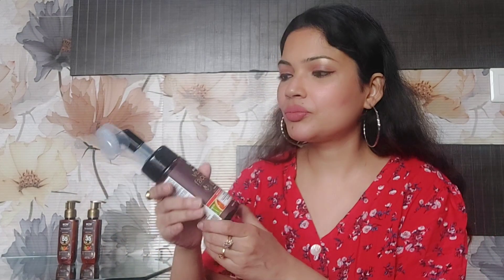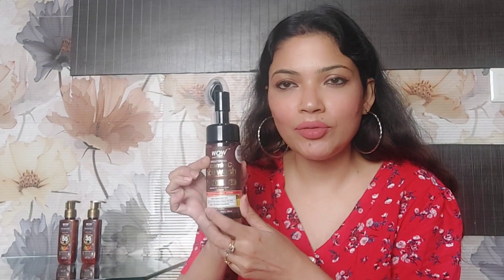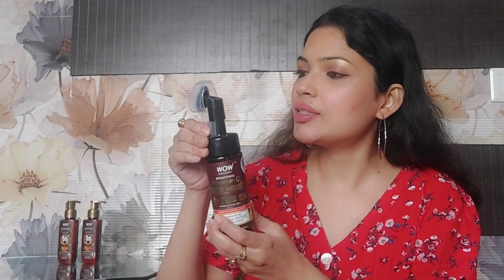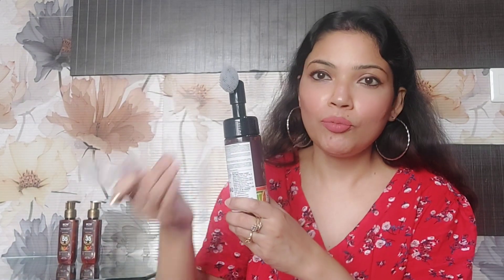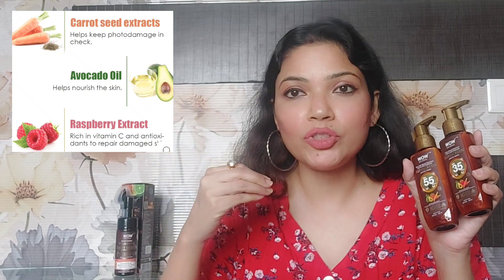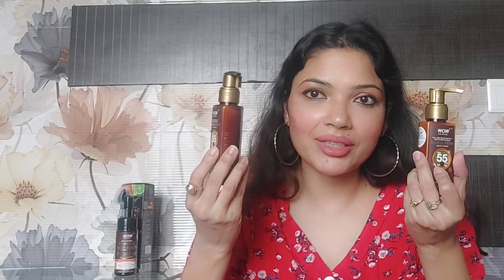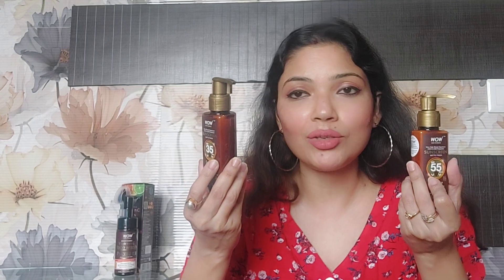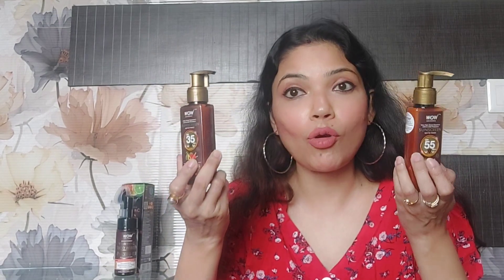Sun SafetyHacks |ft @WOWSkinScienceIndia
Hi guys today in this video I have done my honest review of wow vitamin C facewash, Sunscreen with spf 35 Sunscreen with spf 55

vitamin c facewash
This facewash is infused with active vitamin c ,orange and lemon essential oils. licorice and mulbery extracs. the facewash provides evenskin .improves skin texture ,evenout complexion and restore radiance.

vitamin C Sunscreen SPF35 and vitamin C Sunscreen SPF55

These are good for daily basis and as well as long outdoor.
It's infused with vitamin c  .Protecting against UVA and UVB Ray's .I apply it regularly to safeguard my skin against sunburn.

Buy from:
Amazon
Face Wash
Sunscreen SPF55
Sunscreen SPF35